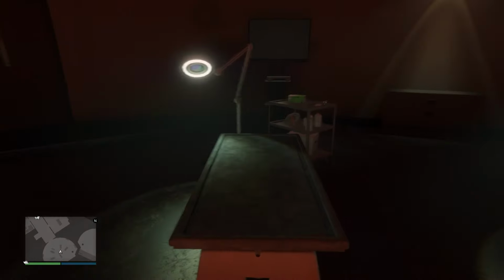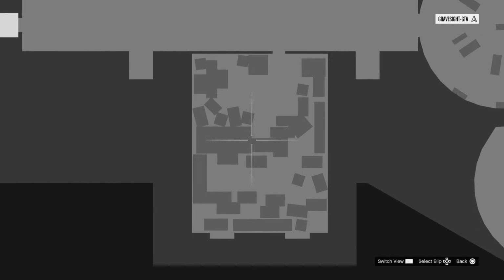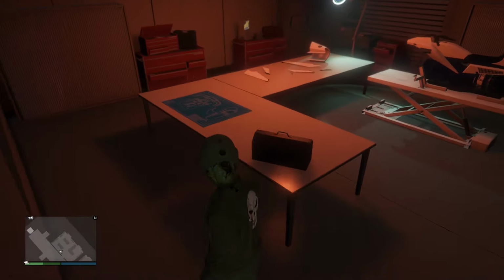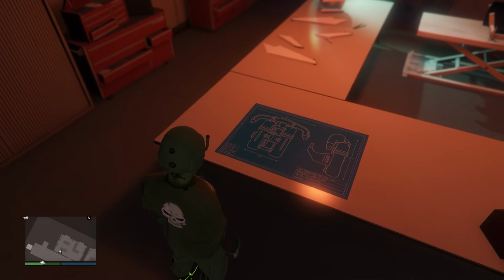Secret Alien Military Facility in GTA Online – Inside the UFO Abduction During Halloween!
In the latest GTA Online Halloween event, players are being abducted by UFOs and transported to a secret alien military facility above Fort Zancudo! During this abduction, players can experience an eerie, hidden base where aliens perform strange experiments on your character. This limited-time event is part of the Halloween update, and getting abducted reveals hidden alien secrets and new Easter eggs related to the Fort Zancudo area.
Watch to find out how to trigger the UFO abduction, what happens inside the facility, and how to claim exclusive Halloween rewards!